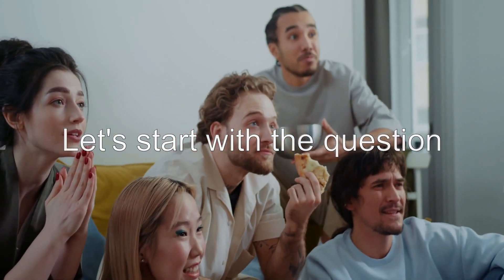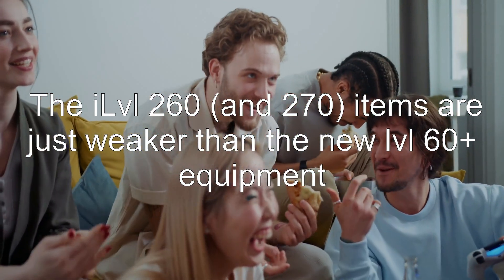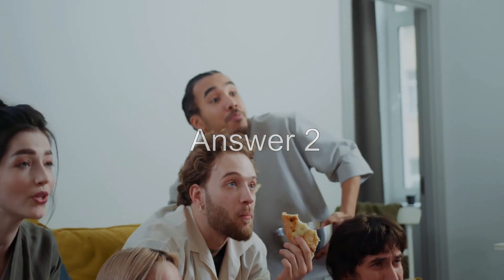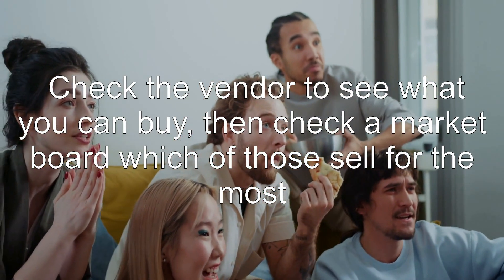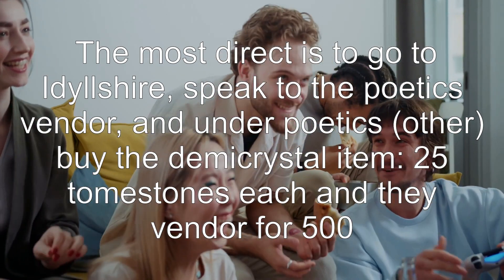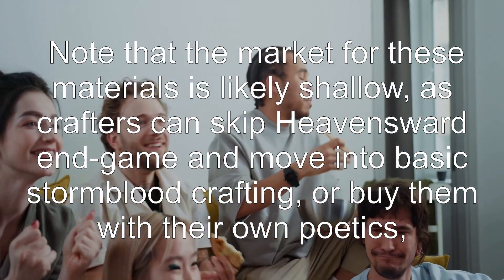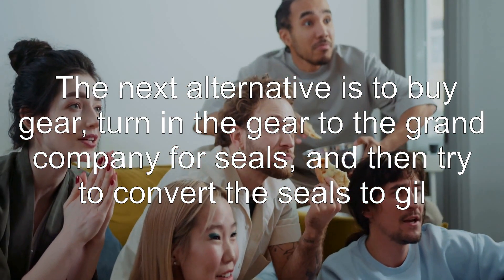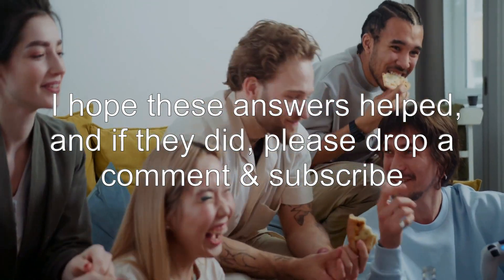Best way to spend Allagan Tomestones Of Poetics since Stormblood?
final-fantasy-14: Best way to spend Allagan Tomestones Of Poetics since Stormblood?

Related to: final-fantasy-14